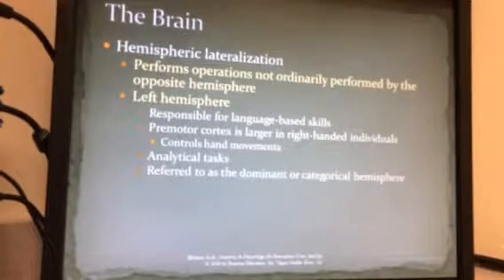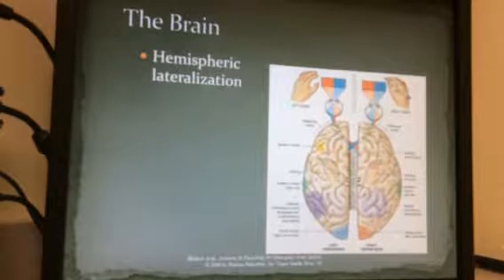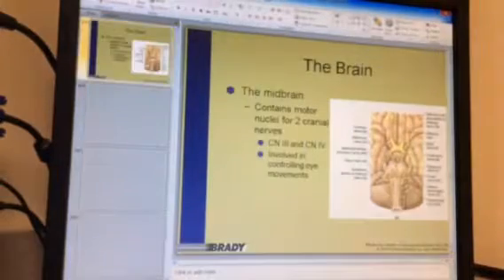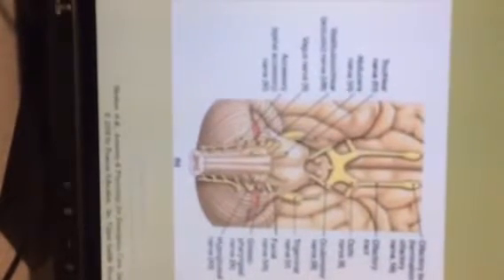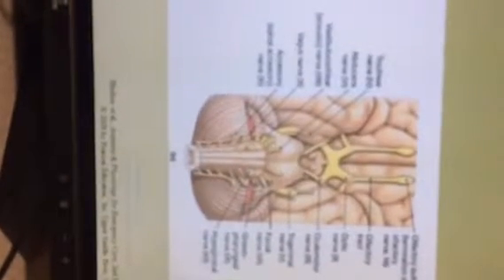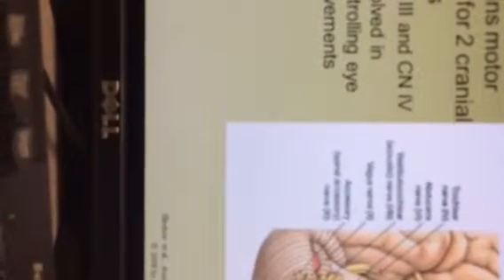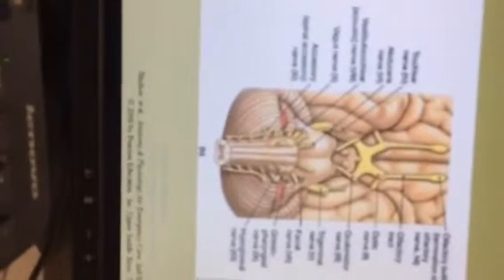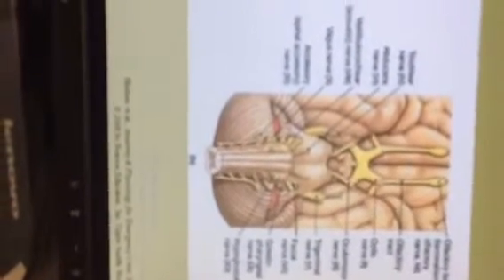CWU Paramedic neuron part 5